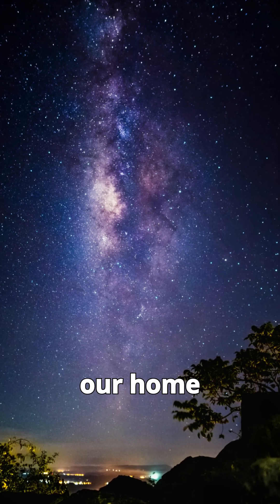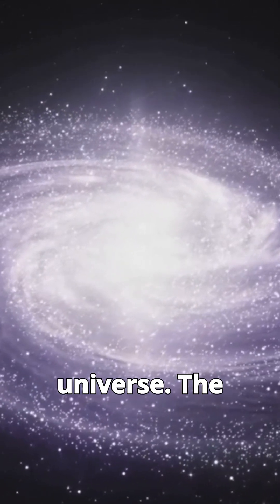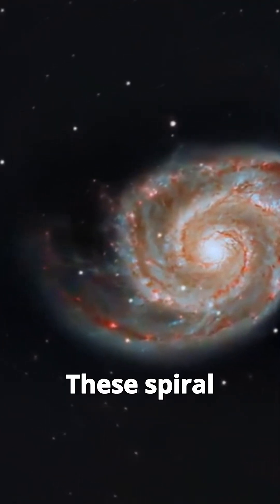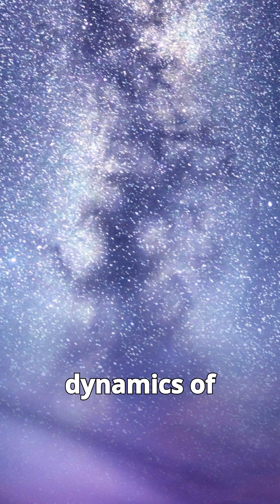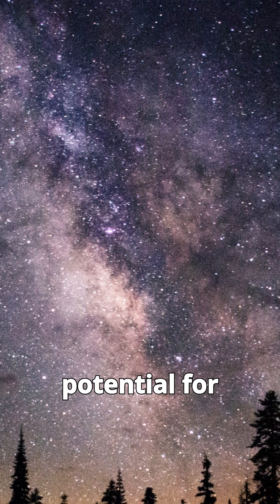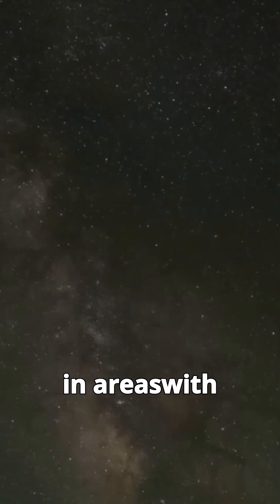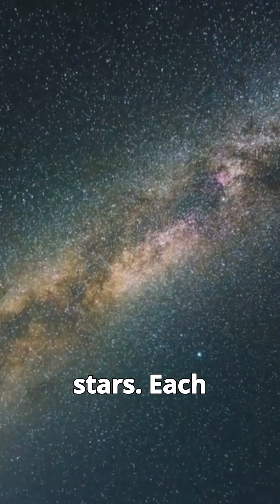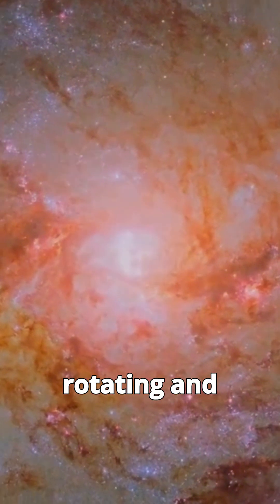The Milky Way galaxy is very close to Earth!